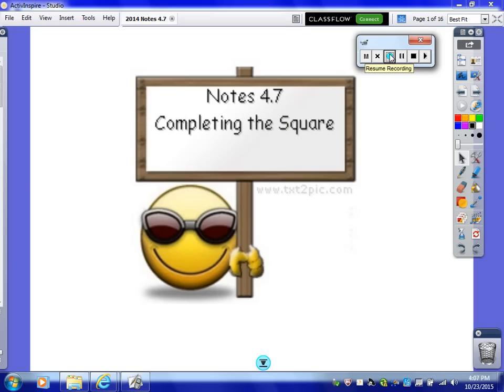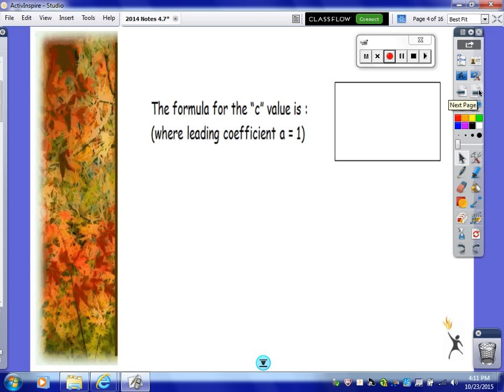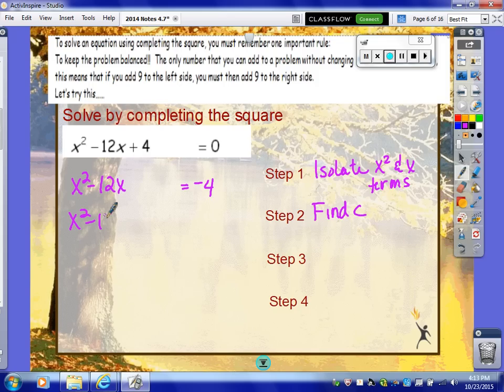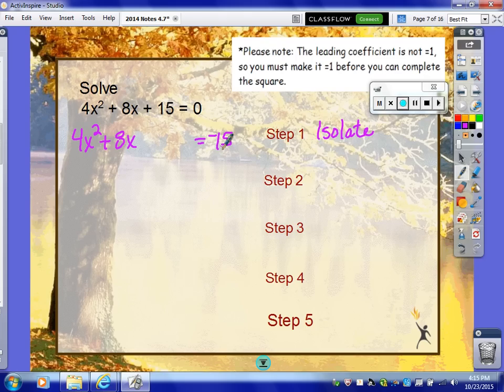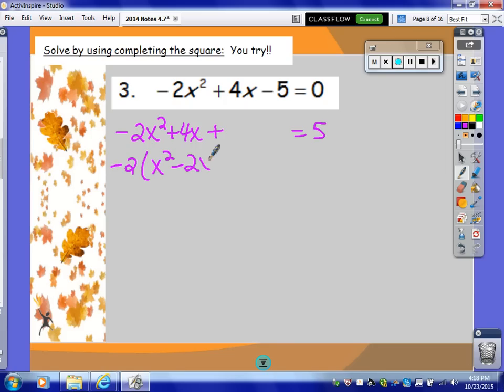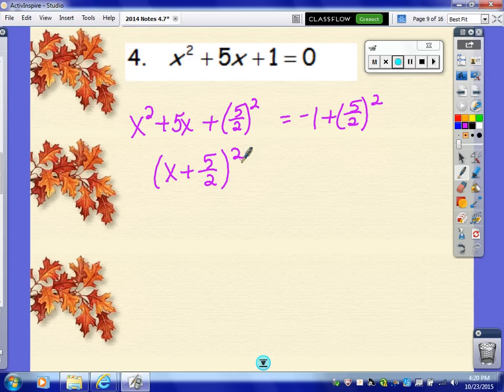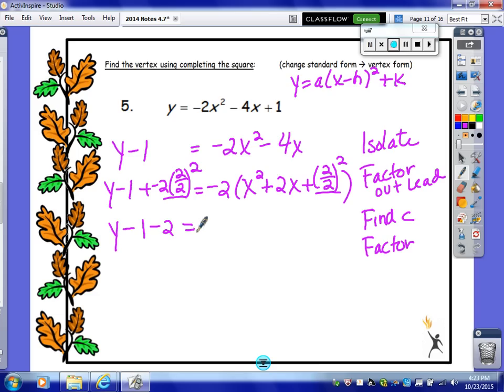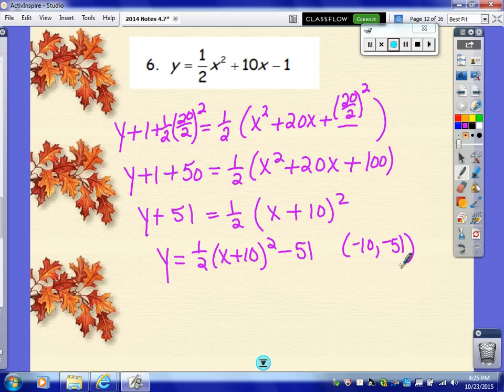Notes 4G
Description